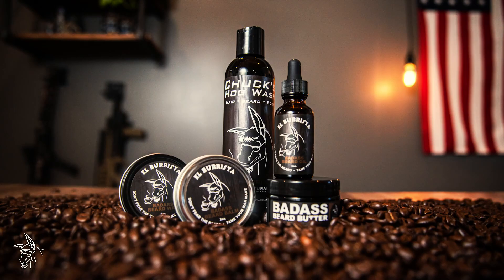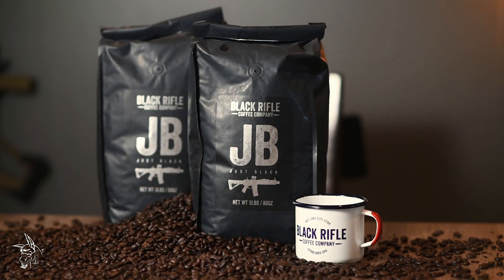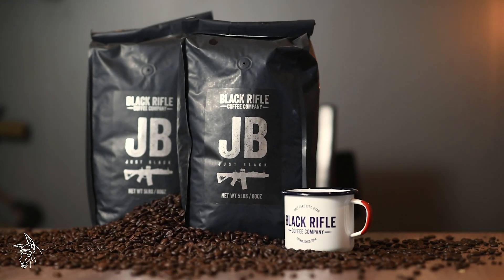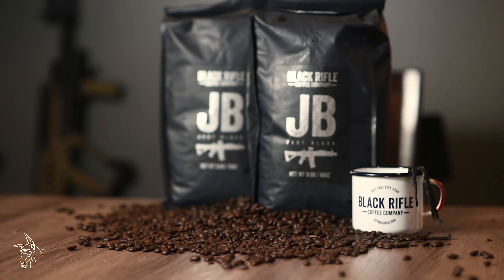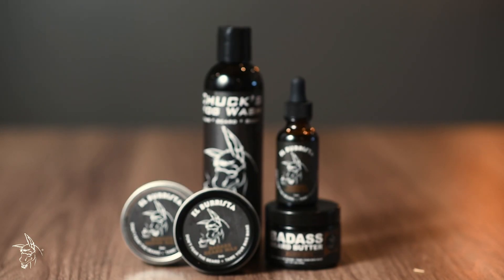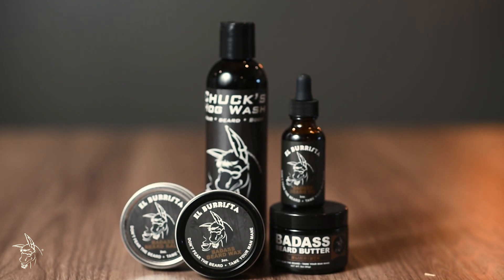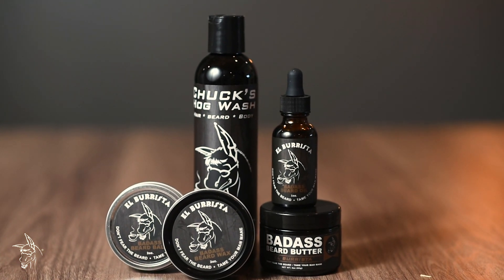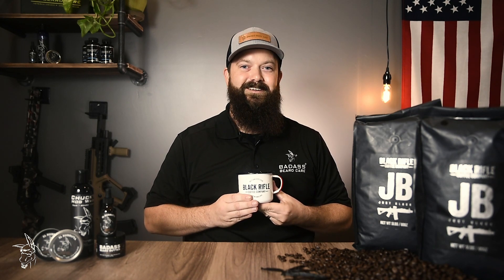El Burrista - Made With Black Rifle Coffee 'JB' Roast?!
El Burrista is our fan favorite coffee scent made with Black Rifle Coffee Company 'Just Black' premium roasted beans. We start by grinding and brewing fresh BRCC 'JB'  coffee in house, then we infuse the coffee into our base oil, balm, butter and wash base formula. The extreme freshness of the medium roast beans provides a very pleasant, yet potent aroma with naturally occurring notes of rich mocha and sweet caramel. Available in Badass beard oil, butter, balm, wax and wash.

Scent Profile:  Coffee (Black Rifle Coffee JB Blend)
Described as:  Freshly roasted cup of coffee
Scent Strength:  Medium